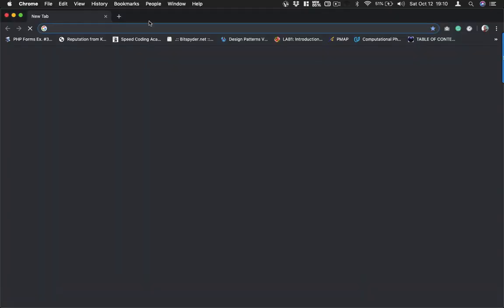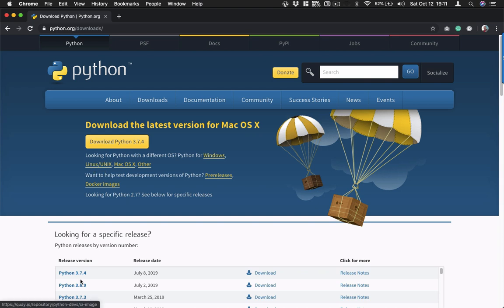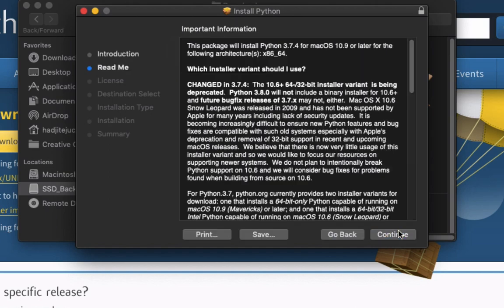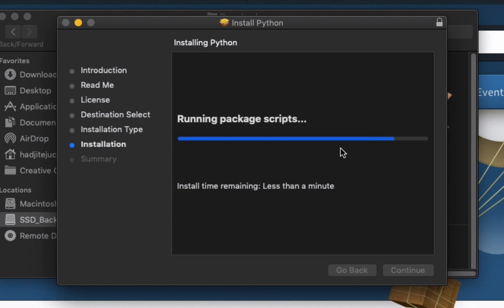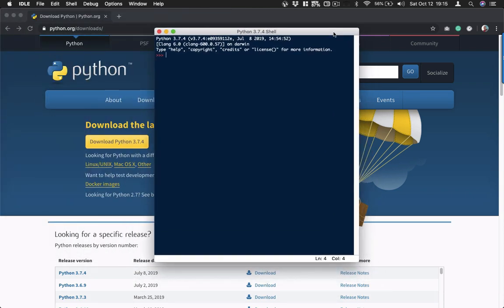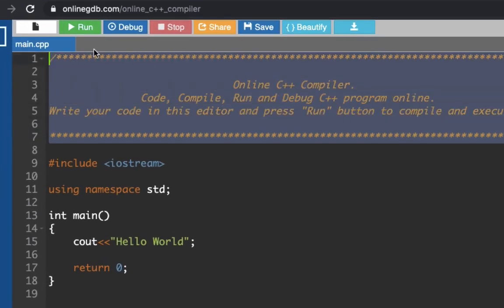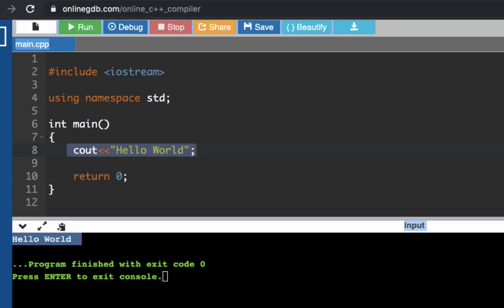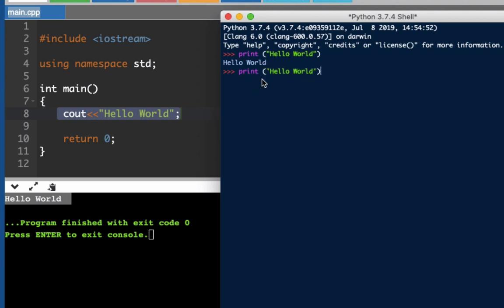Python Course - Part 2 (Setup Python - Hello World)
PYTHON COURSE
TOPICS
  Introduction to Python Programming
    Course Introduction
    Software Installation
    Hello World Program
      Compare to C++ or Java
    Input and Output
      Output - use print statement
      Input- use the input statement
    Python Identifiers
         Basic Operations
  Conditional Branching
    For loop
    While Loop
  Import Library
    Import Library
  Project 1
  String Manipulation in Python
    Sring functions in Python
  Date and Time
    Date Time
  File Handling
    File handling
  Data Structure, Tuple, List and Dictionary
    Tuple
    List
    Dictionary
  Sending Email
    Send Email
  Tricks in Pyhton
  OS in Python
  Exception handling
  Database in Python using SQLLITE